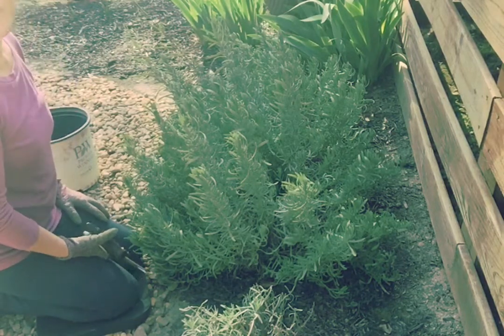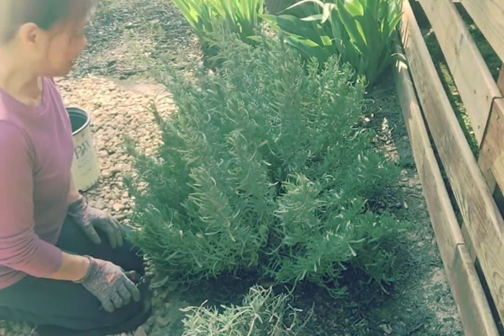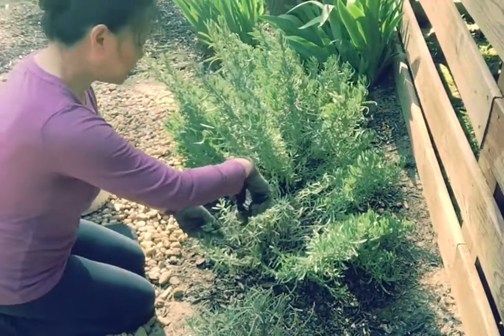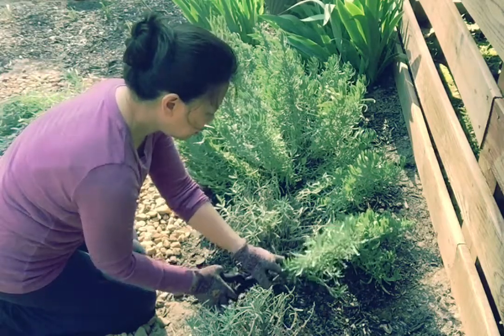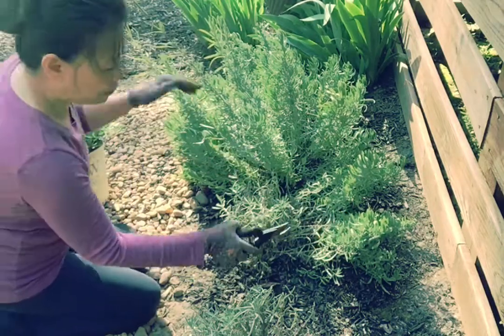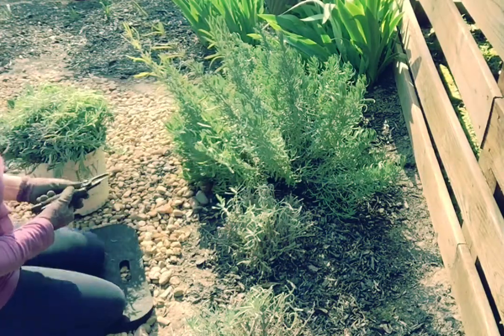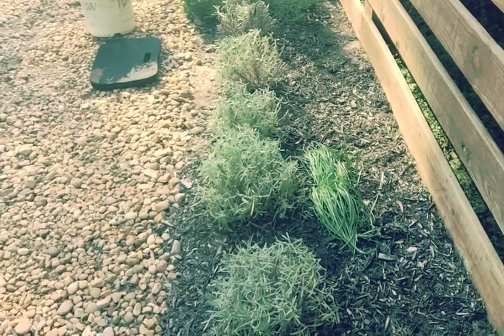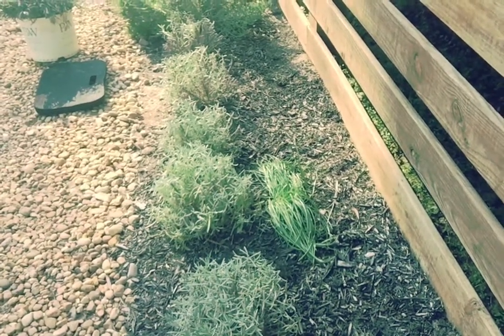Prunning Lavender episode 1💜 :: lalainespotsandpans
Pruning Lavender can be the scariest tasks for anyone💚👒💚even to an avid gardener 💚 so here’s how to prune lavender in spring with no fear getting down close to the ground to get that fresh not woody leggy lavender💜💙💜
🪴fr: @swiftcreekberryfarm